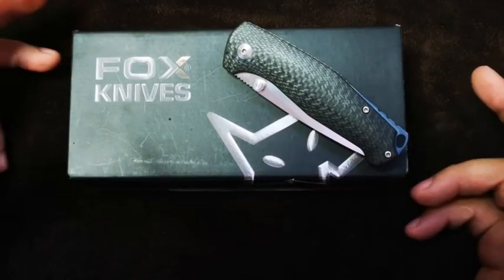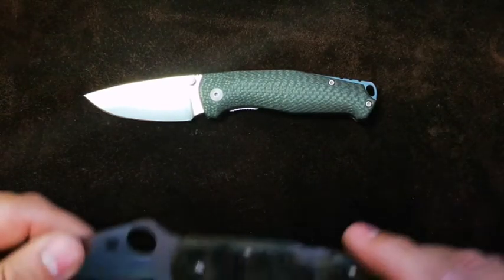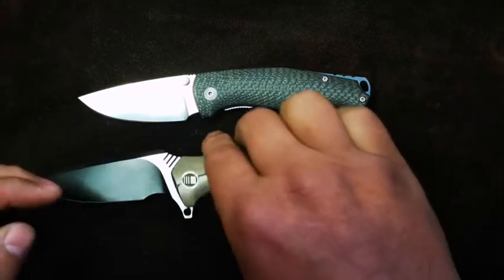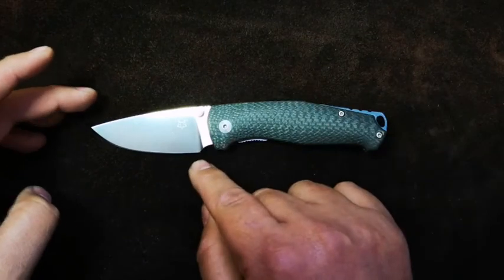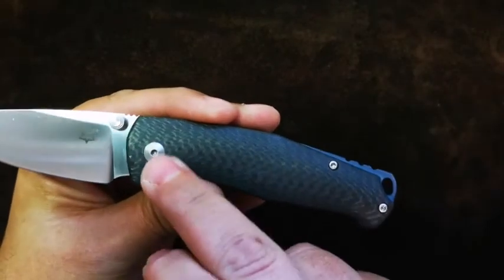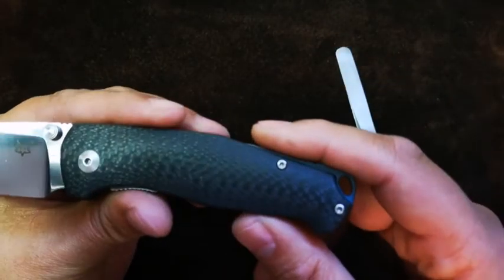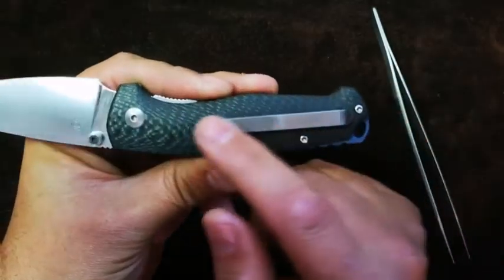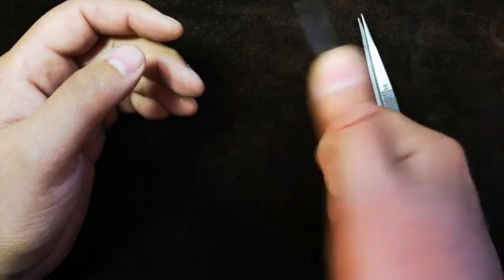Fox knives TUR. Full review!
Terribly sorry about the lighting issues in this vid, horrible glare on the blade. This knife to me represents a true EDC, one that packs premium materials into a sexy package. This knife could be a user, and have you feel pride at showing it off. That lock up is dicey though, but I'm sure some fine tuning on that lockup bar could sort it out, aswell as hardening the detent.